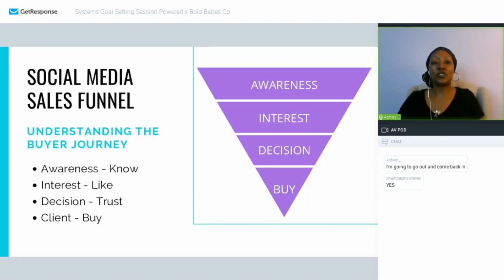Sales Funnel Sneak Peek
What is a sales funnel and how do I use it to sell my programs on social media? Dive into this training to get the rundown on how to start making money with your social platforms.

Want to get access to the full training?

Become a member of The Bold Digital Incubator for women led startups by visiting